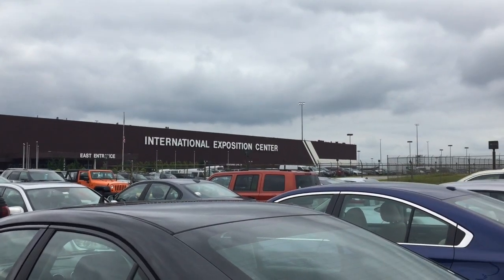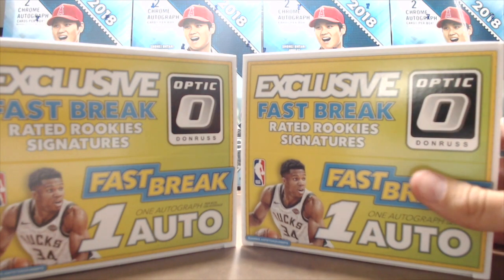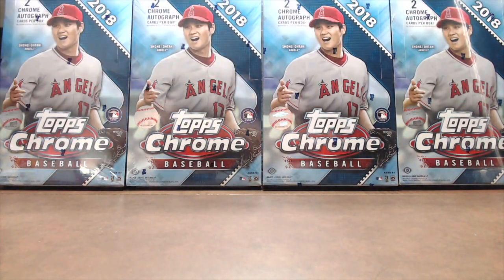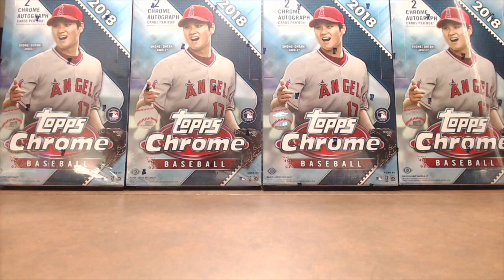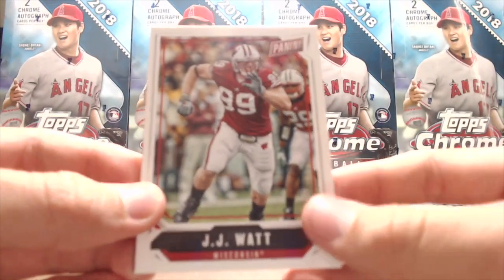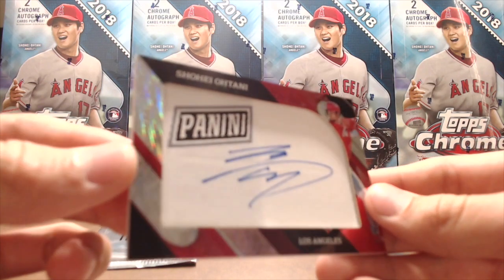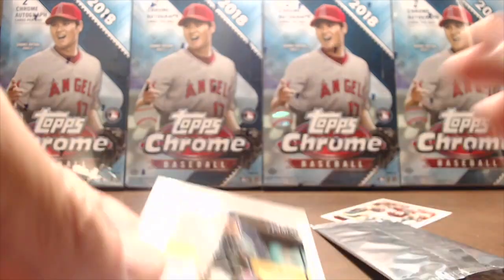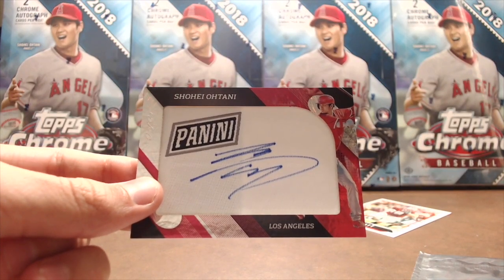2018 National Sports Collectors Convention Day 1 **Huge 1/1 Pull**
In this video we recap some things we picked up at the National Sport Collectors Convention in Cleveland Ohio. We pulled a very nice card out of some silver packs from Panini, check out what we got!